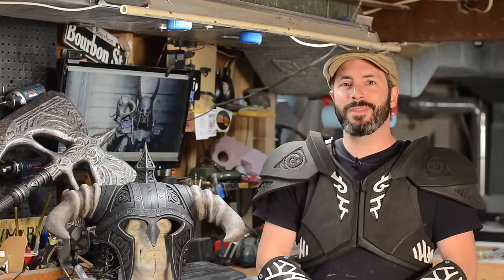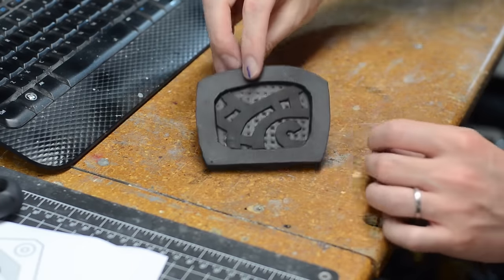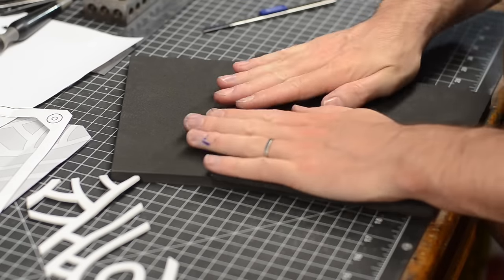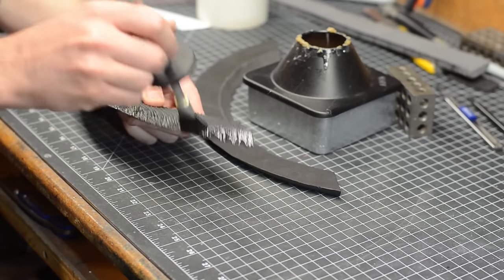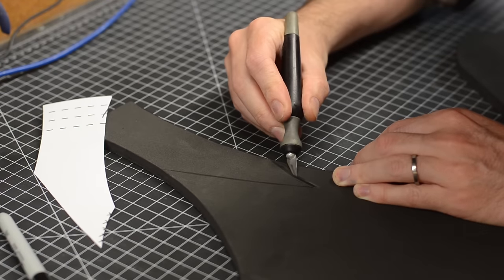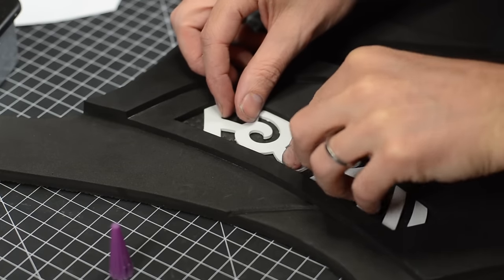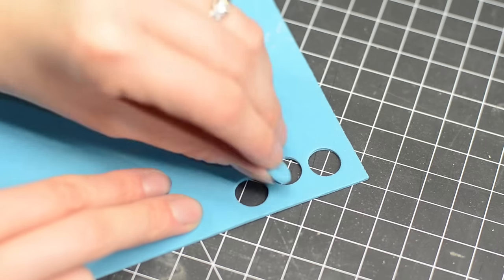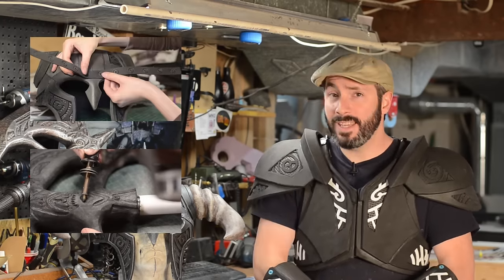How to Make the Skyrim Steel Armor Costume Part 1: Foam Fabrication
In this first of three videos, Bill talks you through the process of making your very own Steel Armor costume from Skyrim.

Pick up Skyrim Special Edition on October 28th!

using the hashtag

Tools & Materials
Bandsaw (Use an 18 TPI Blade)

Barge Contact Cement

Hobby Knife

Rotary Tool

Super Glue